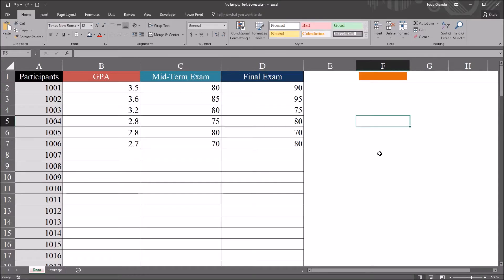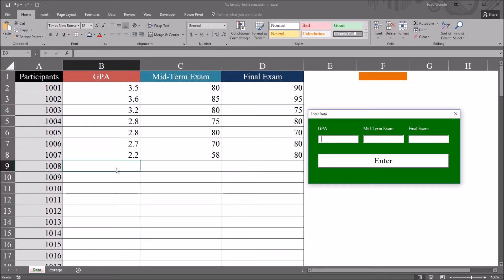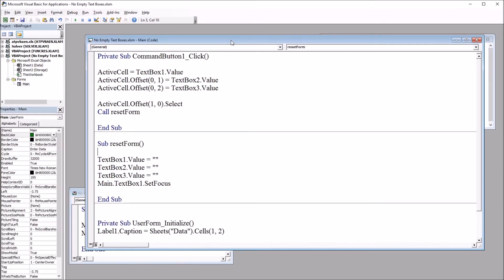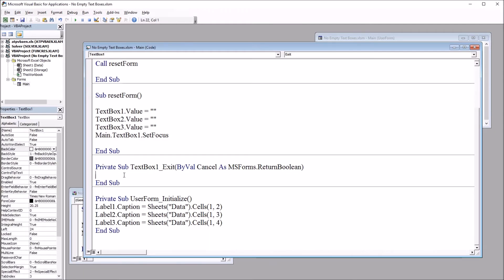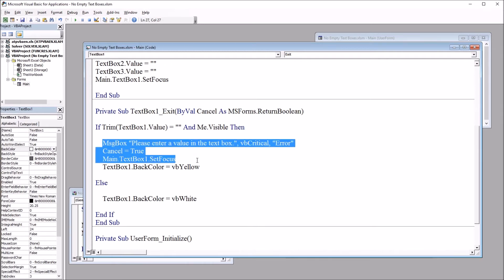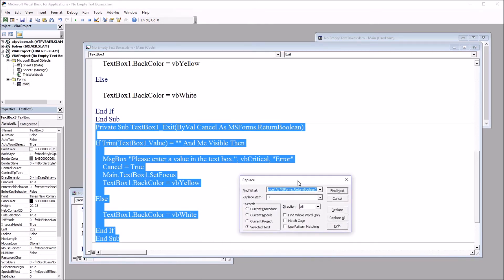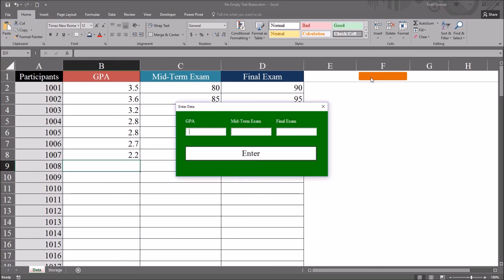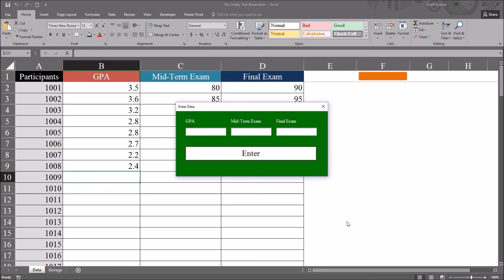Preventing Empty Text Box Controls on an Excel VBA UserForm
This video demonstrates how to prevent empty textbox controls on an Excel VBA UserForm. This code in this example notifies users when a textbox control is left empty and highlights that textbox control.